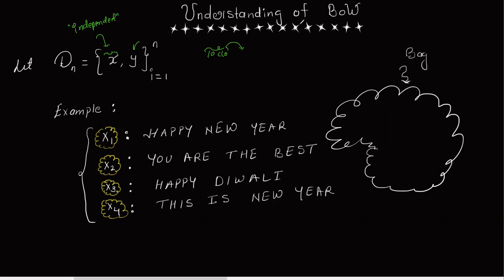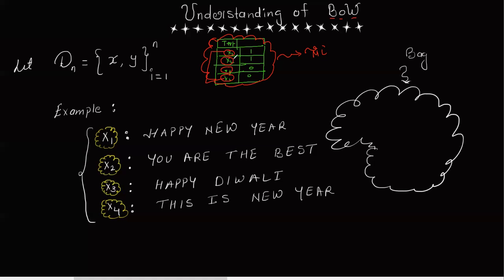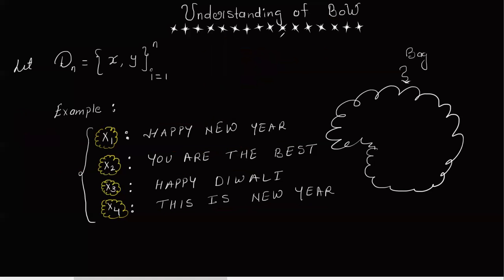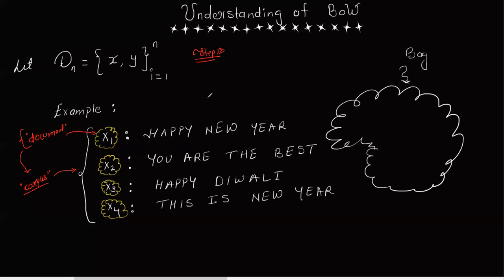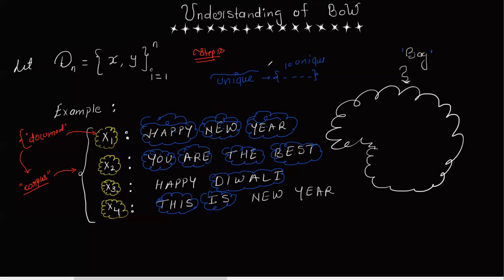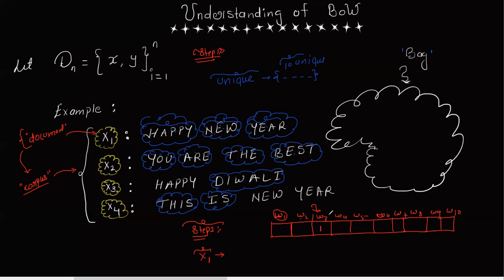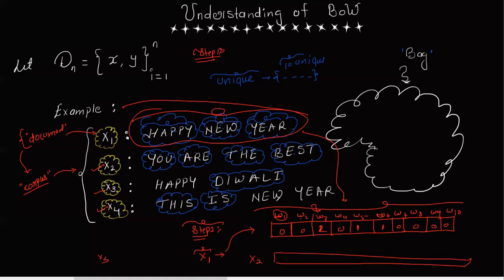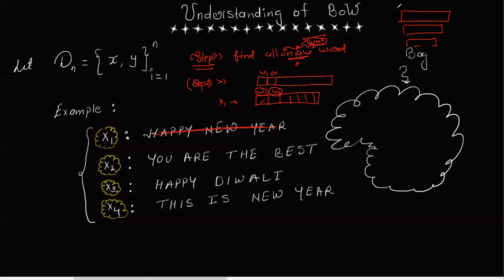Natural Language Processing | Bag Of Words Intuition | Applied Skill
Here is the detailed discussion of Bag of words document matrix. We will also be covering how we can can implement with the help of python and nltk.

Thanks